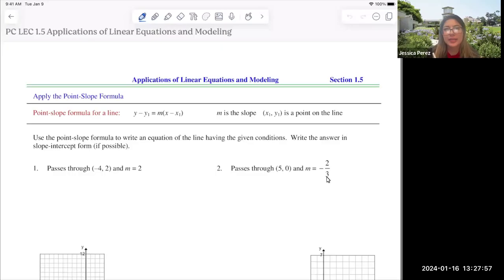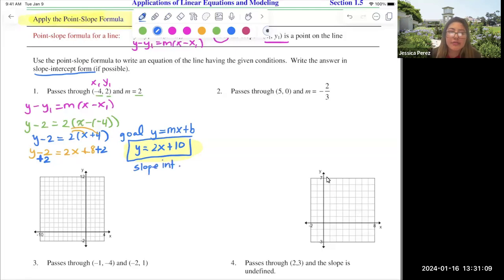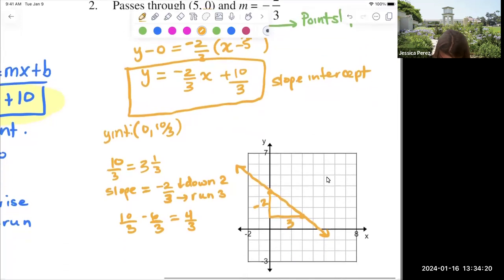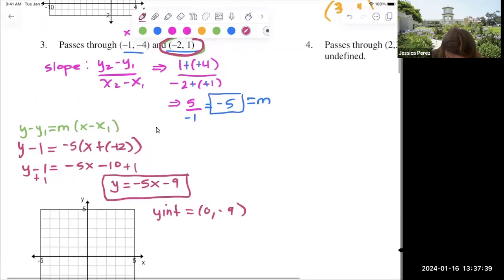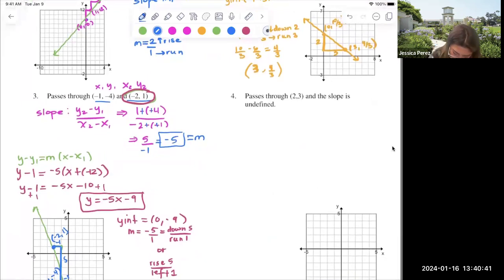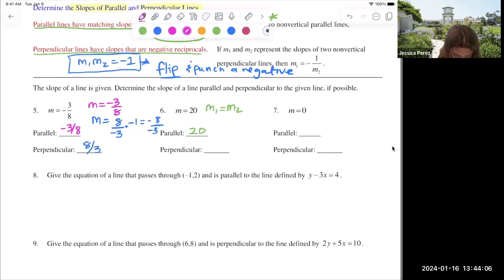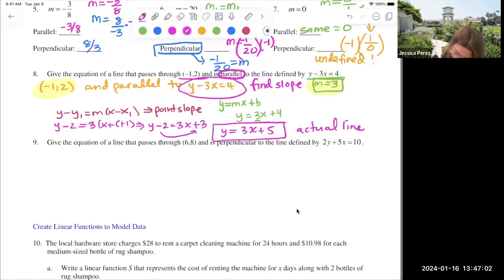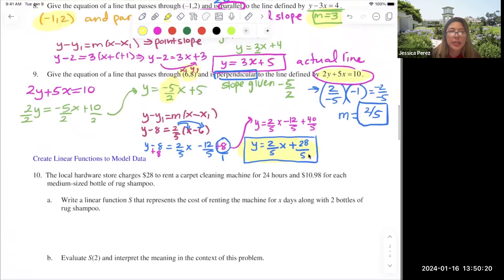Chapter 1-section 5 part 1